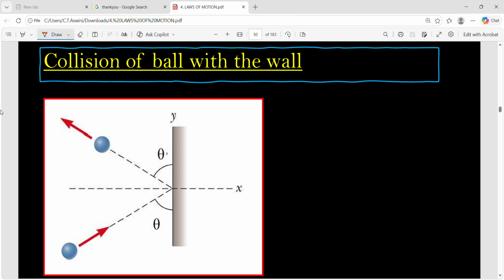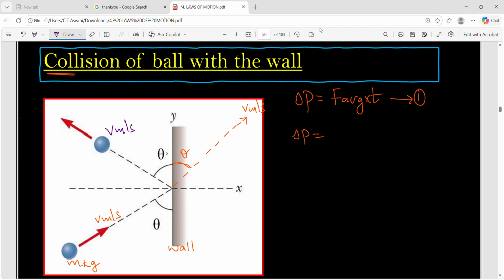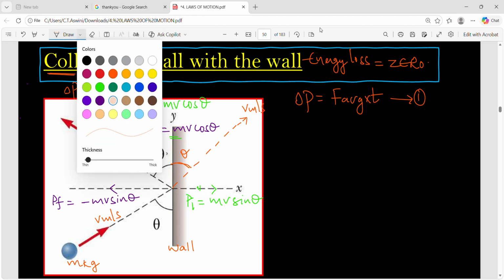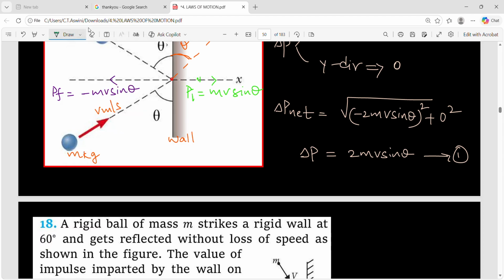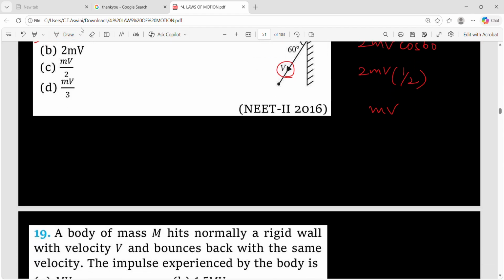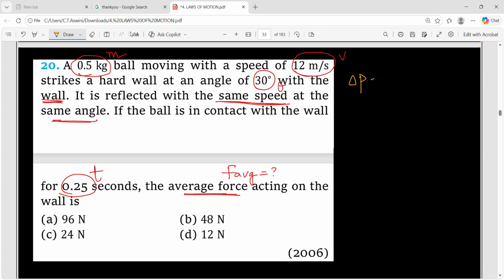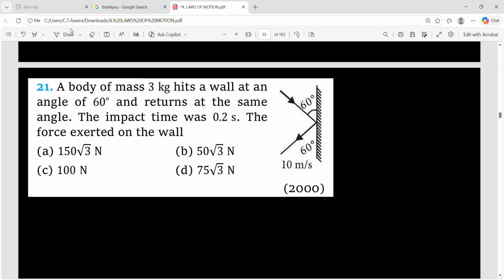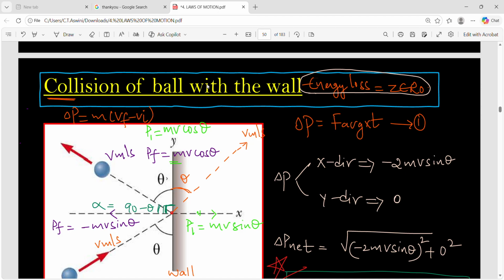COLLISION OF A BALL WITH WALL / NEET PYQs / LAWS OF MOTION